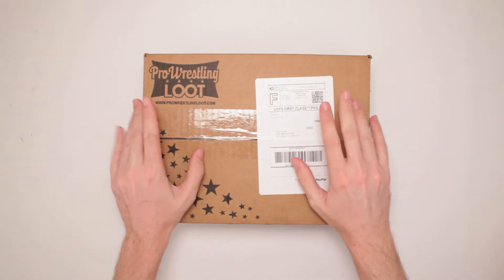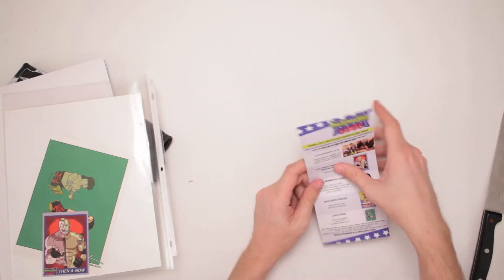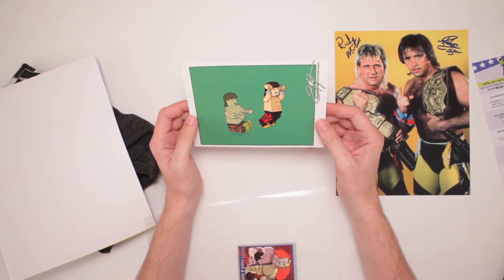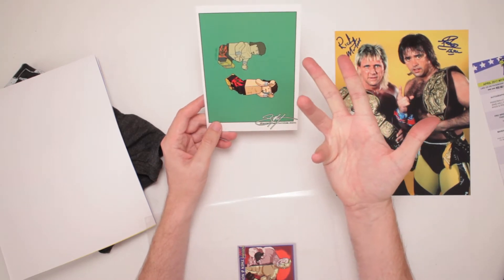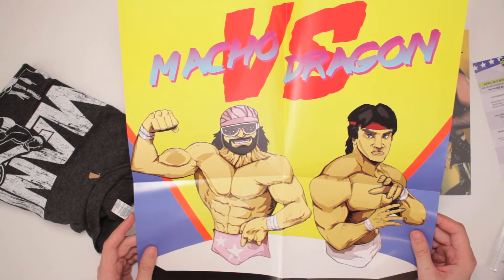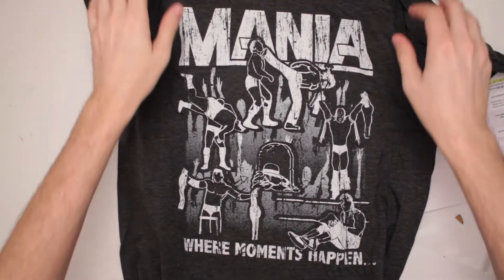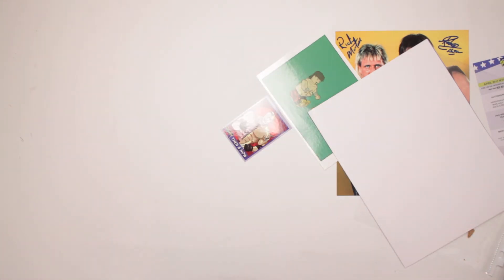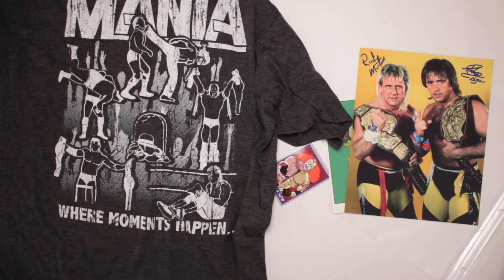Pro Wrestling Loot April 2017 Unboxing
Scott unboxes Pro Wrestling Loot for April 2017. It's like if wrestlers made house calls and forgot their stuff in your living room!

Or send Scott a box of your choosing to:

ScottVsBox
9854 National Blvd. #350